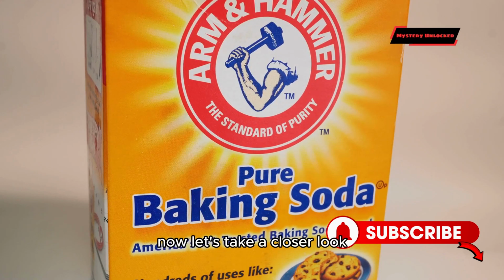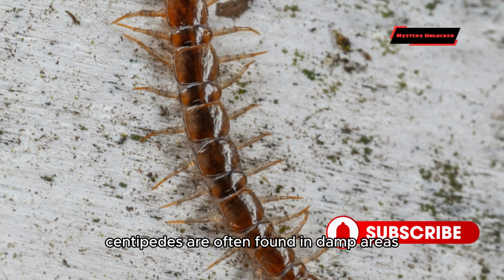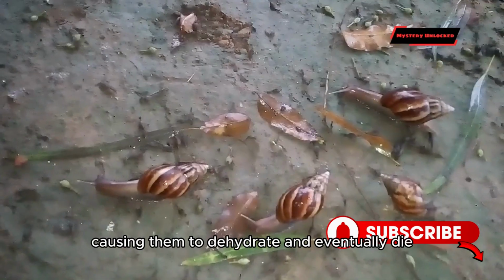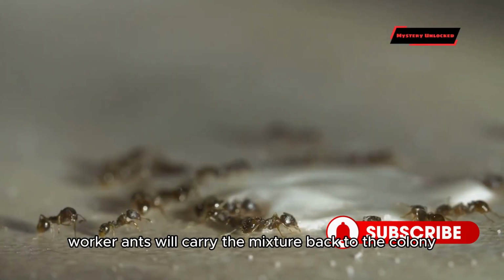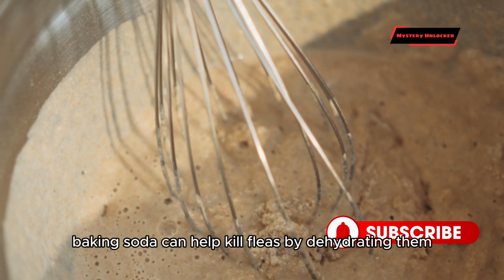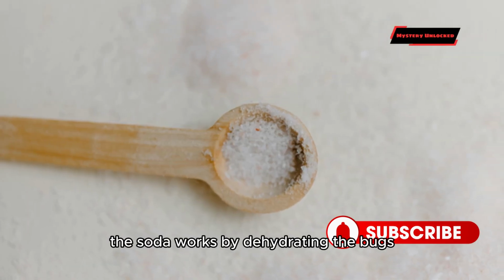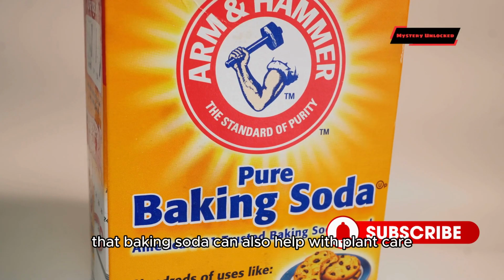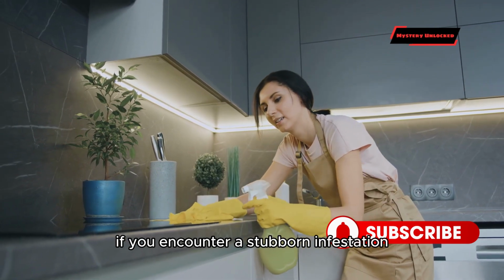How to Use Baking Soda to Eliminate Cockroaches, Bedbugs, Ants, and More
Tired of dealing with pests like cockroaches, bedbugs, ants, and mice? Baking soda is a powerful, natural solution that can help you get rid of these unwanted guests for good. In this video, we show you how to use baking soda to kill pests effectively and safely. Learn simple and easy methods to eliminate cockroaches, bedbugs, ants, and mice without harsh chemicals. Discover the power of baking soda for a pest-free home today. Watch now to find out how you can use this common household item to tackle your pest problems naturally!